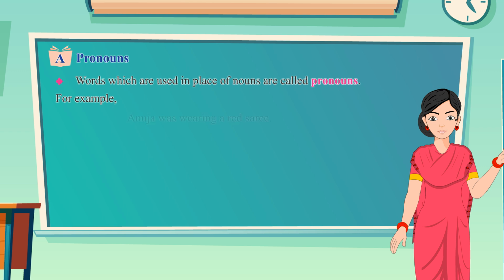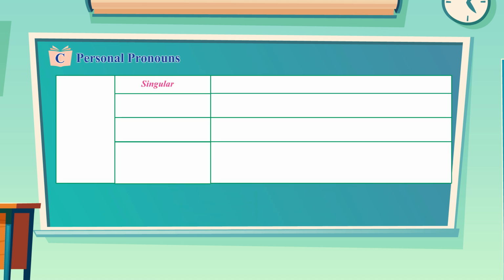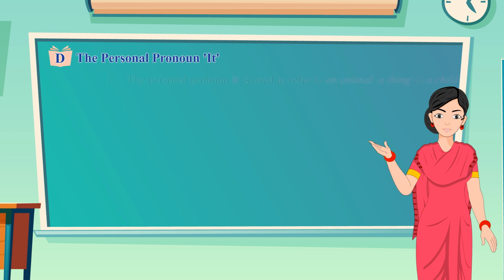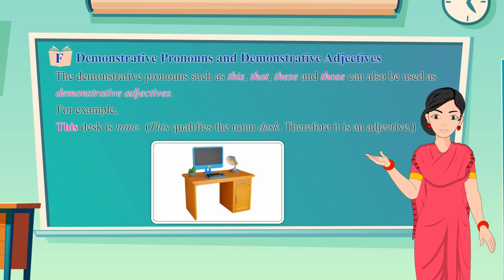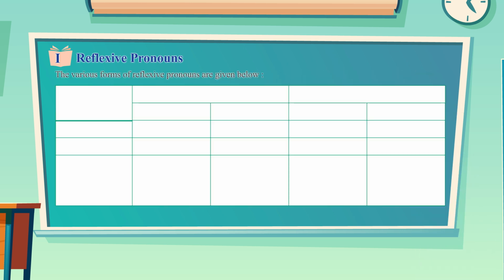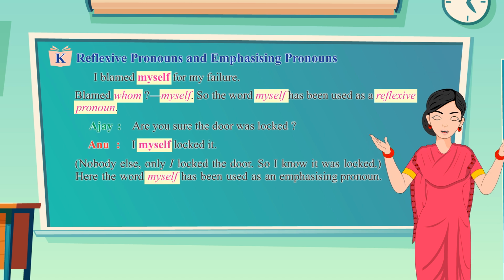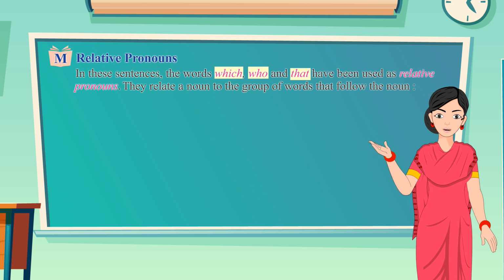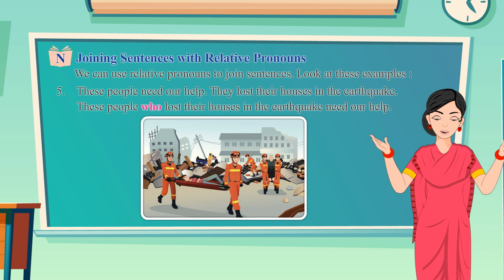Ch 10 | Gems Educational Books | Grammar | Class 6 | Pronouns | For children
Grammar, a new launching of Gems Educational Books, is embellished with all the features for which the products of Gems Educational Books international are famed i.e. rich study material, creative illustrations, thoughtful presentation, interactive exercises, quality printing and much more. But what makes it different from other is that the books of the series are geared up with digital animation, web-support and animated videos wherever required.